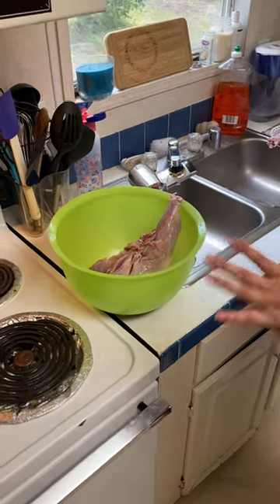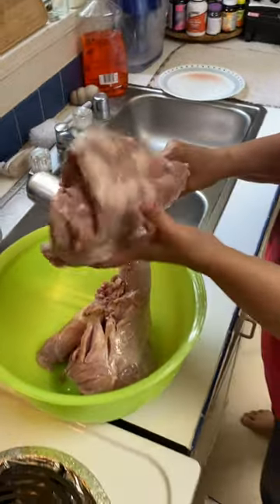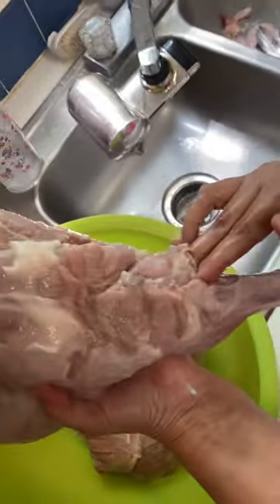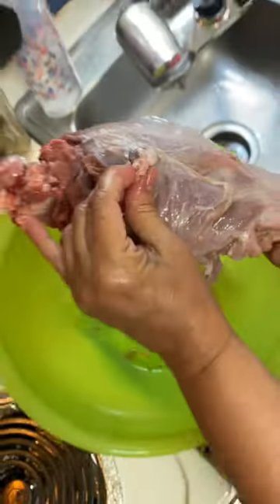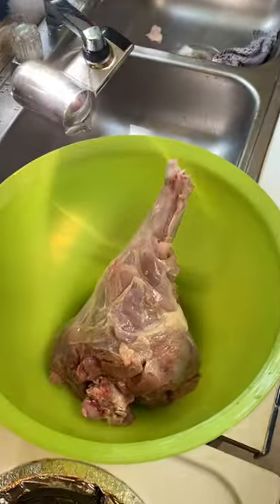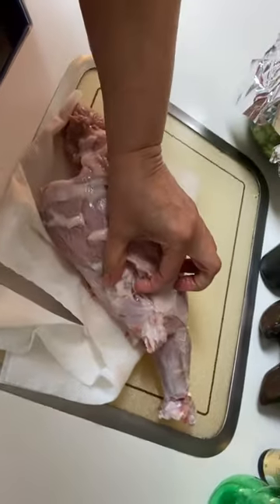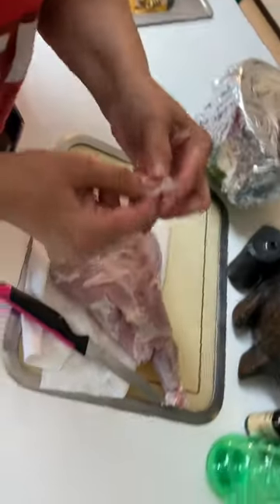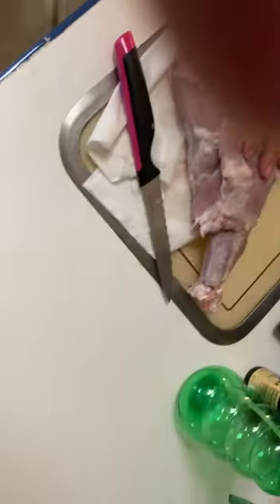Wild Hog processing…don’t forget to locate and remove the glands!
Video Instruction on locating and removing glands that can make meat taste musky or gamey.